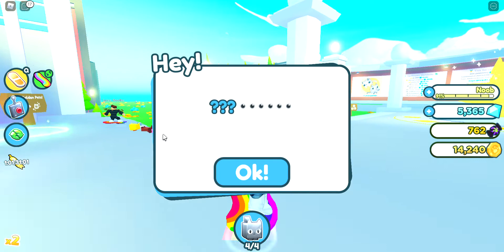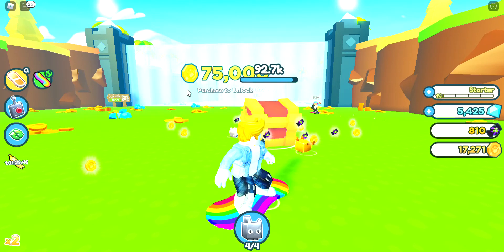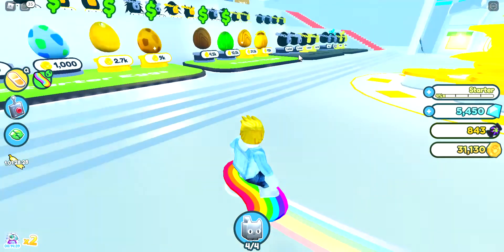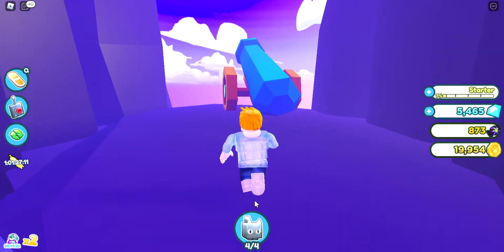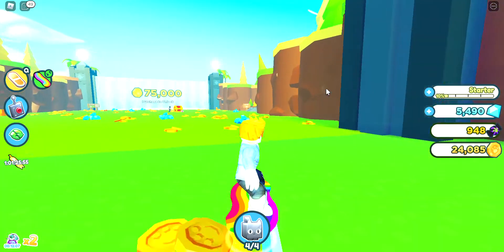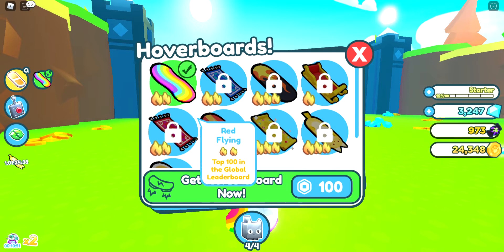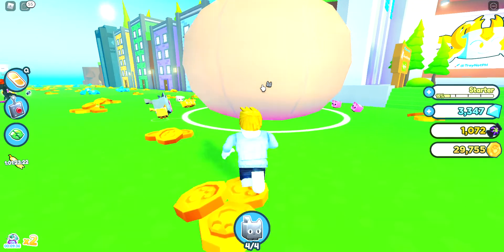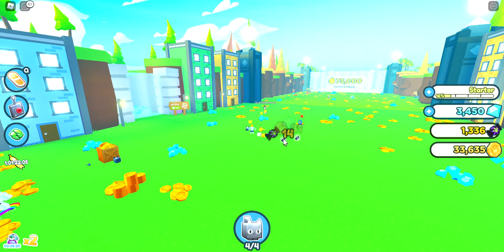(how people are getting the cat hoverboard in pet simulator X)